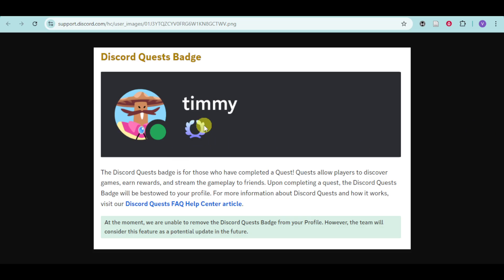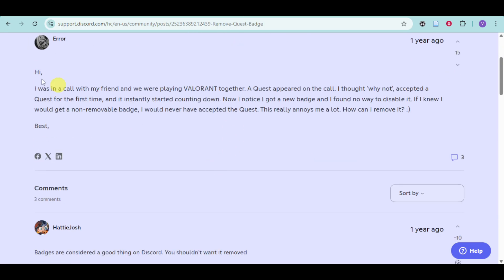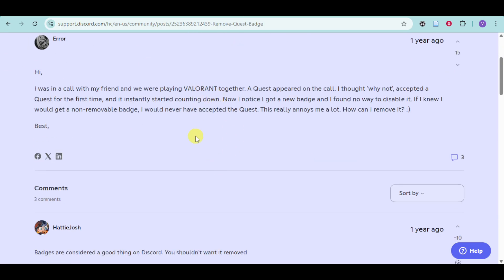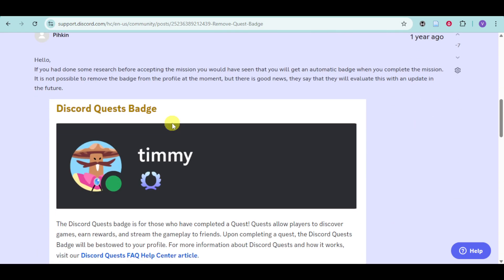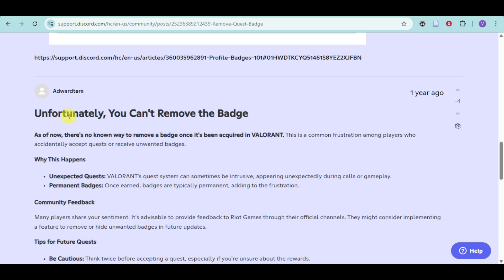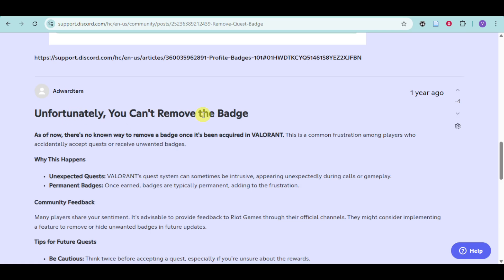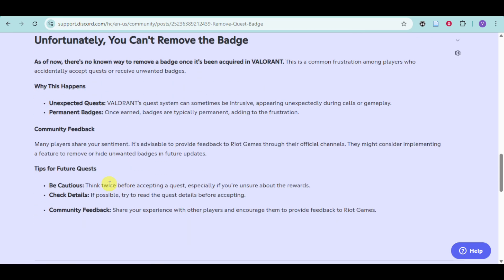🛑 How to Remove Quest Badge on Discord (Easy 2025 Guide)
📌 In this video, I’ll show you how to remove the Quest Badge on Discord in just a few simple steps. The process is fast, easy, and clearly explained so you can follow smoothly.